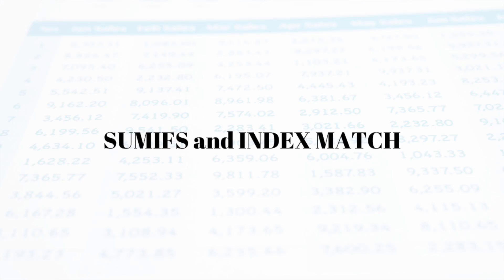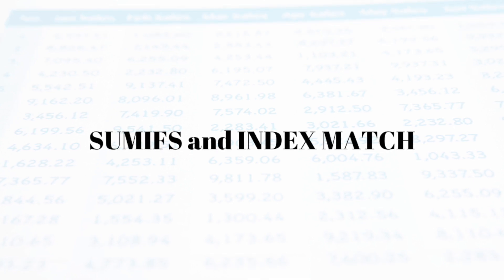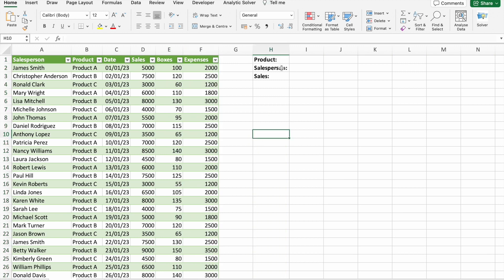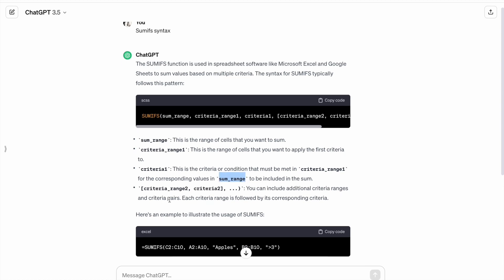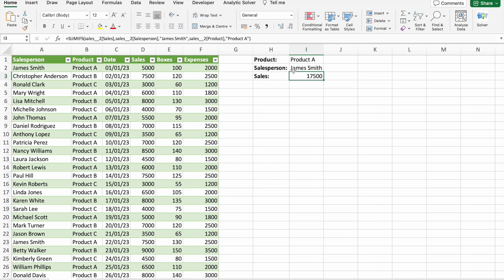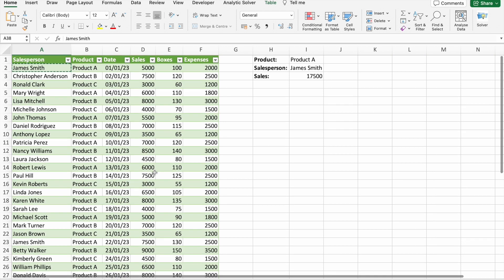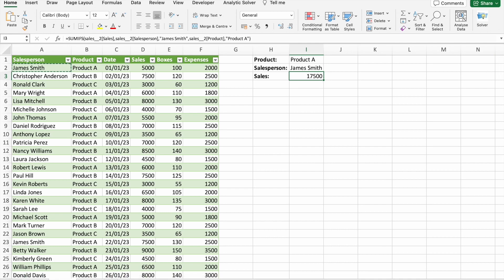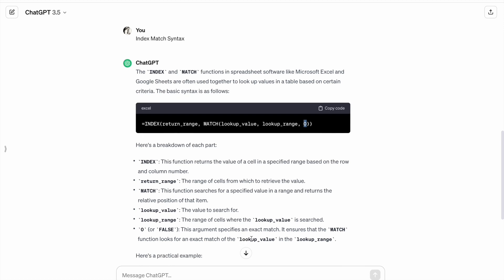How to USE the SUMIFS and INDEX MATCH Function in Excel for Data Analysis | Be10x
*🚀Elevate your MS Office skills with AI! Join our workshop to master AI hacks using ChatGPT. Discover advanced Excel functions like SUMIFS and INDEX MATCH. Get Free Access of Microsoft 365. Limited seats – enhance your data analysis expertise today!🌟*

Enhance your Excel skills with our tutorial on the SUMIFS and INDEX MATCH functions. This video is perfect for analysts and beginners, offering Excel tips and tricks for data analysis. Learn Excel formulas and functions, including SUMIF and SUMIFS in Excel.

In this tutorial, we focus on teaching you how to use the SUMIFS and INDEX MATCH functions in Excel, crucial tools for any analyst. Whether you're just starting with Excel or looking to refine your skills, this video provides clear guidance on these powerful Excel functions.

You'll learn the intricacies of the SUMIF function in Excel, including how to use SUMIFS for more complex data analysis scenarios. This video is designed to help you understand and apply these functions in real-world business analysis. We cover essential Excel formulas and functions, making them easy to grasp for beginners and valuable for experienced users.

Moreover, we delve into practical applications of these functions in Excel. You'll see how to use SUMIFS in Excel for various data analysis tasks and how to combine it with the INDEX and MATCH functions for more advanced data manipulation. We provide step-by-step Excel tutorials to ensure you can apply these skills effectively in your work.

By the end of this tutorial, you'll have a comprehensive understanding of using the SUMIFS and INDEX MATCH functions in Excel. You'll be equipped with the knowledge to apply these functions in your data analysis, enhancing your efficiency and analytical capabilities.

This video is more than just an Excel tutorial; it's a  pathway to mastering Excel for data analysis.